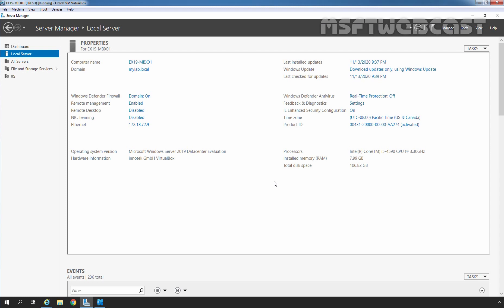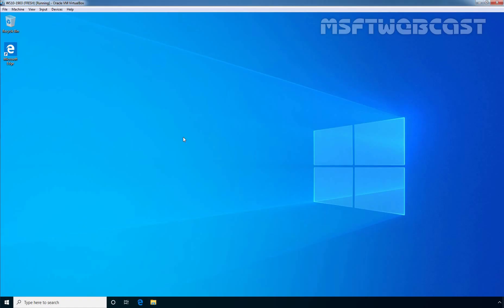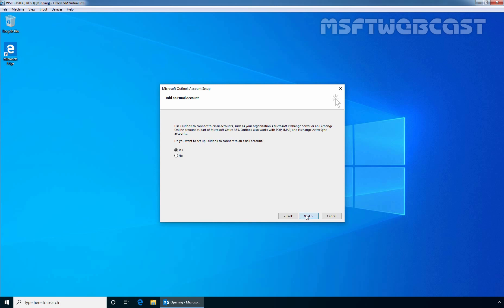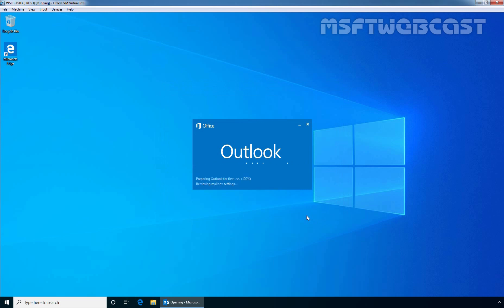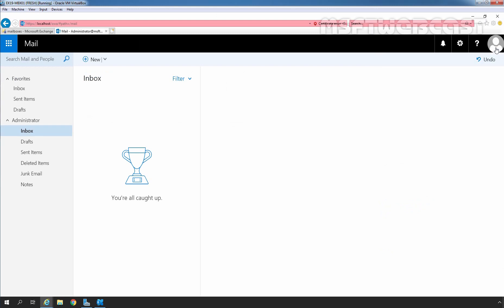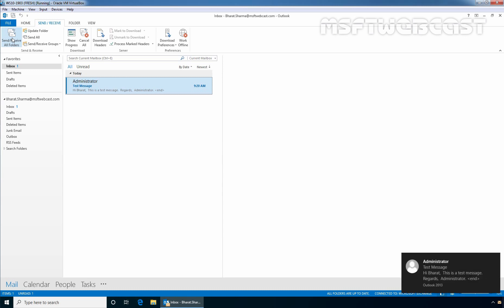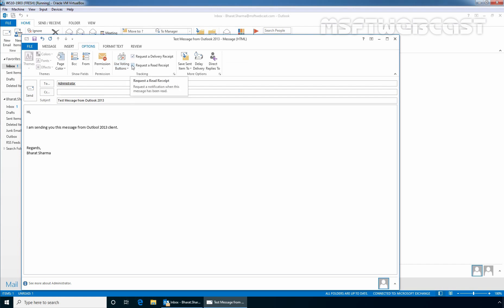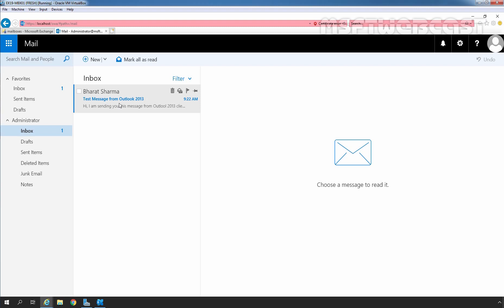27. Configure Internal Outlook Client for Exchange 2019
Microsoft Exchange 2019 Beginners Video Tutorials Series:

This is a step by step guide on How to Configure Internal Outlook Client for Mailbox using Exchange Server 2019 and Windows 10 Outlook client.